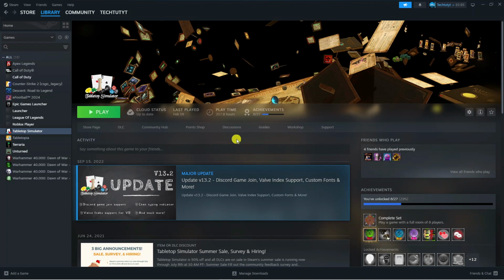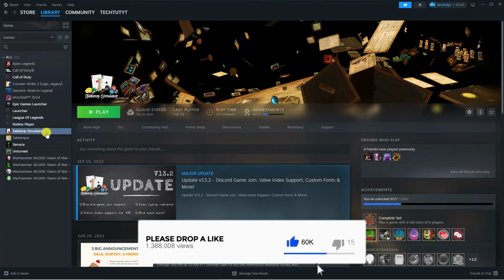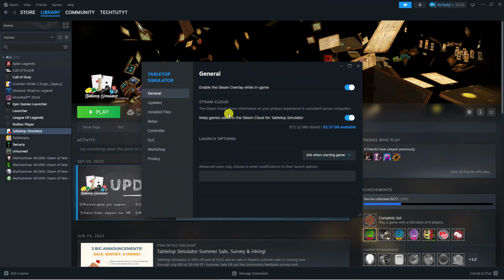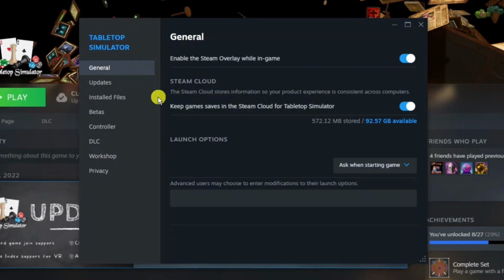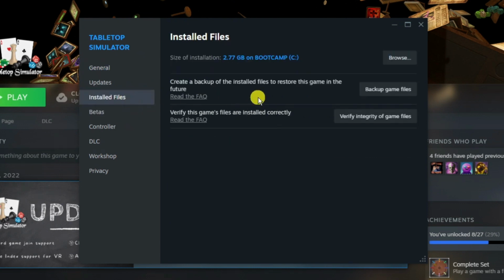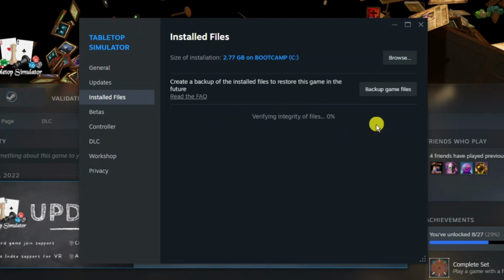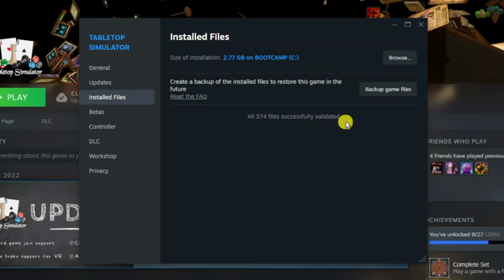How To Verify Integrity Of Game Files On Steam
In this tutorial video, we will guide you through the process of verifying the integrity of game files on Steam. Ensuring the integrity of your game files is crucial for a seamless gaming experience, as it can help resolve common issues such as crashes, freezes, or missing files. By following our step-by-step instructions, you will be able to identify and fix any corrupted or missing files, ultimately improving the performance and stability of your games. Don't let technical glitches hinder your gaming enjoyment - learn how to verify your game files on Steam today!

 ✨Recommended VPN: ✨

Thanks!